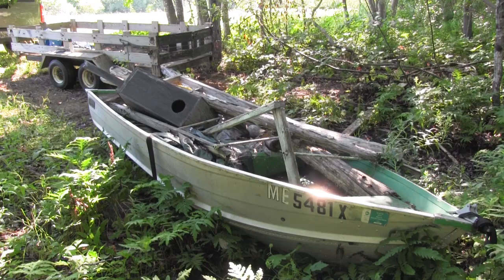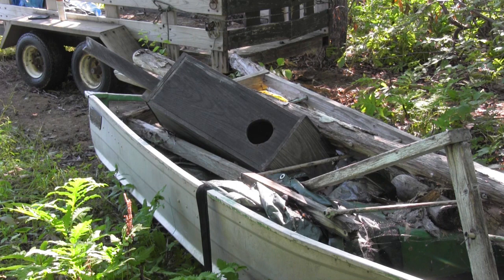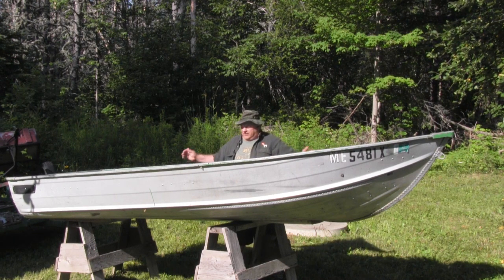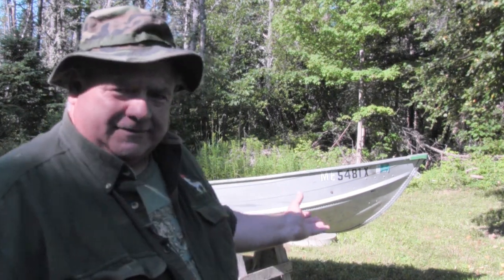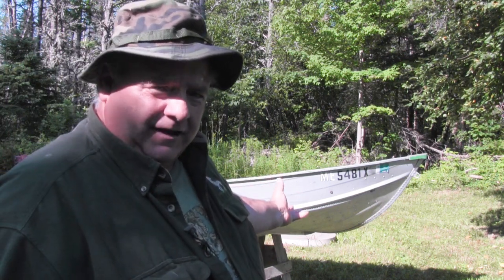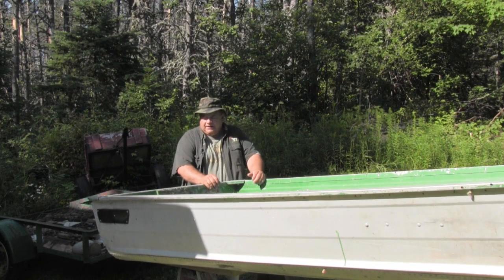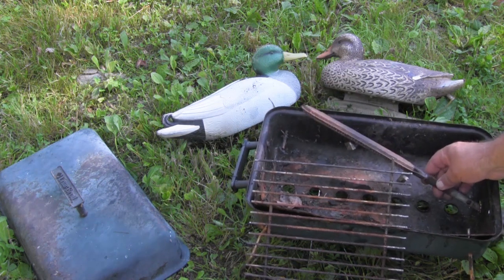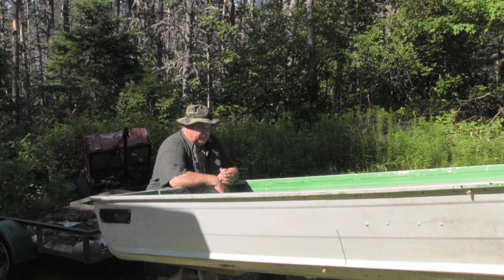Bartering For Free Gear @ The Rustic Log Cabin Deer Hunting Camp